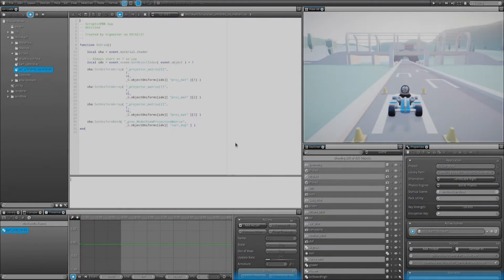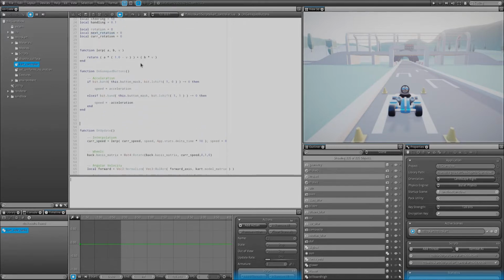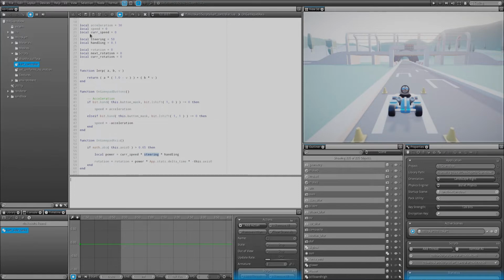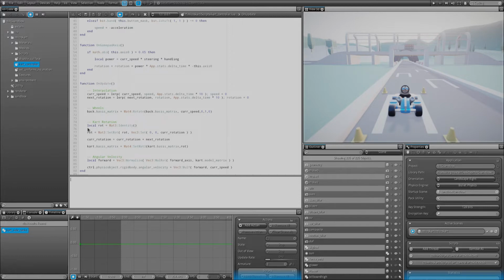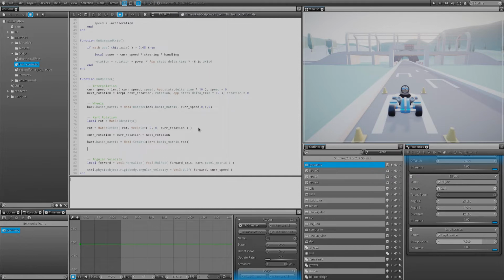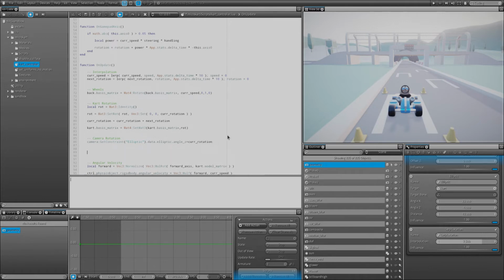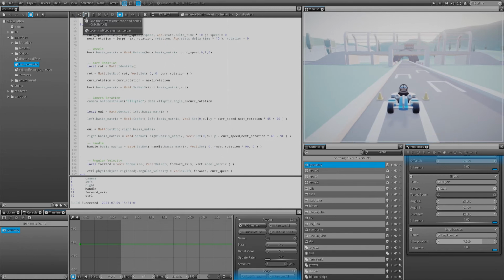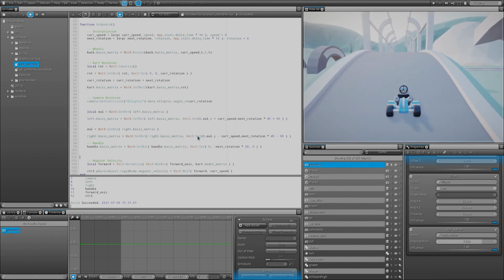MicroKart - Session 8